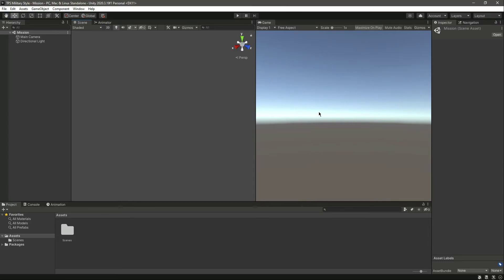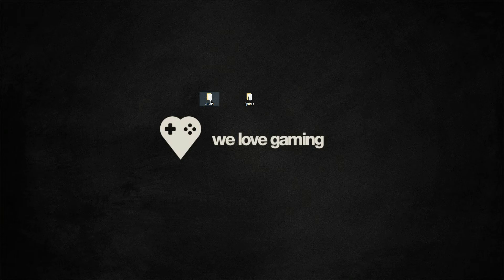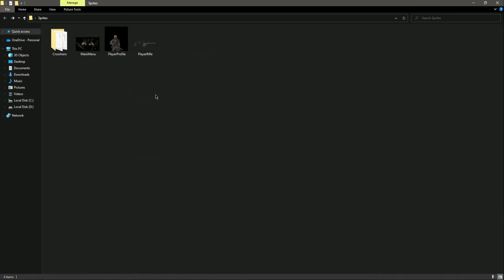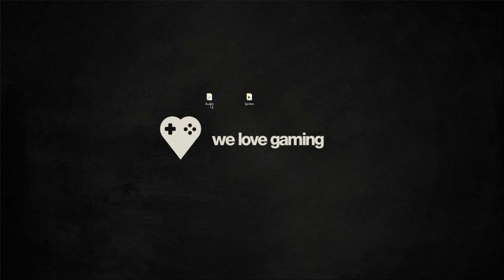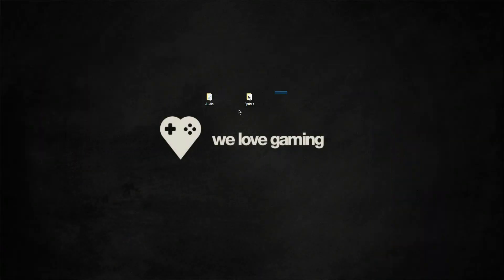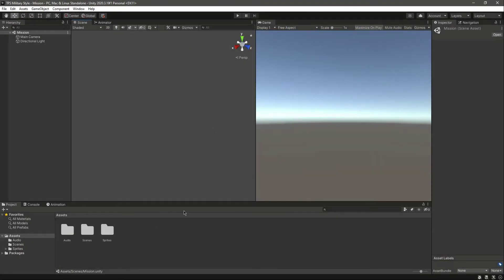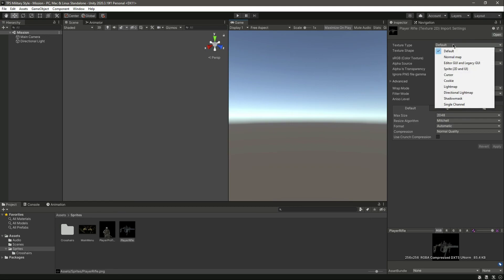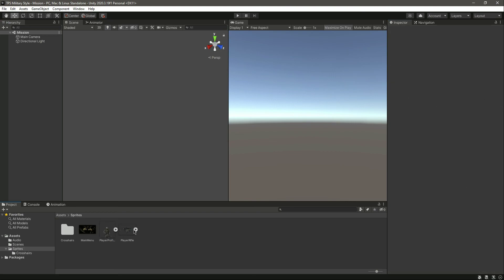Unity Add Sprite Animation & Unity Add Audio - Unity 3D IGI Game Clone Unity Survival Game Tutorial